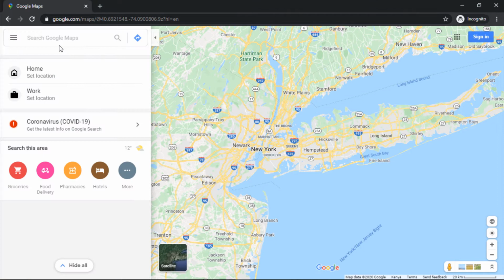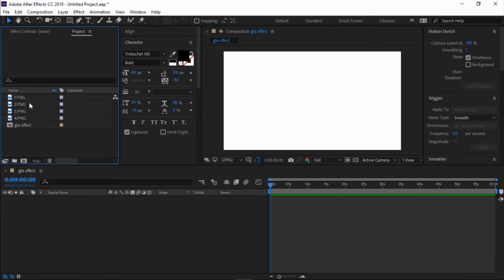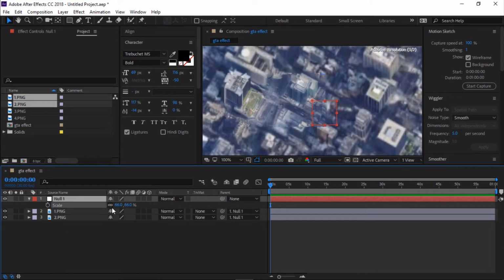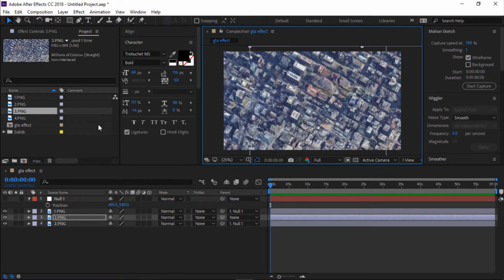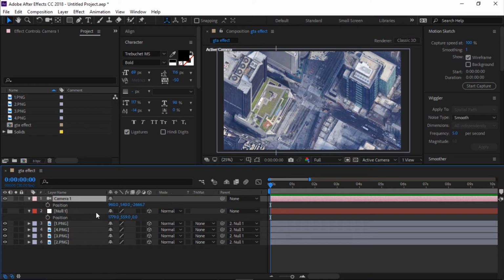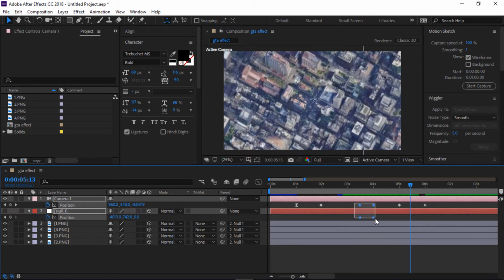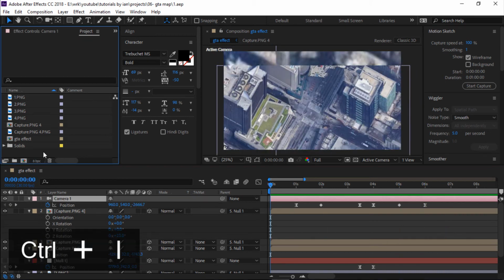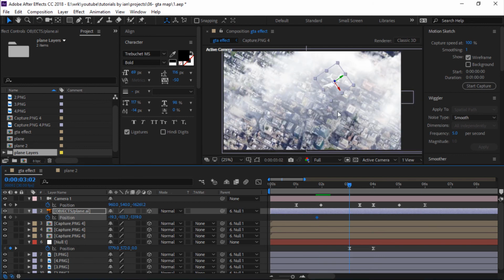How to recreate the GTA MAP ZOOM effect in AFTER EFFECTS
Hey guys. I'm Ian from The Better Tutorials. In today's tutorial, we shall learn how to recreate the gta map jump effect in after effects.

Did you enjoy the process? Comment and share your opinion,  and let us know you loved the tutorial.
The template is free to use and here is my signature if you need one ( ;

Suggest a topic in the comments section.

|Ian|